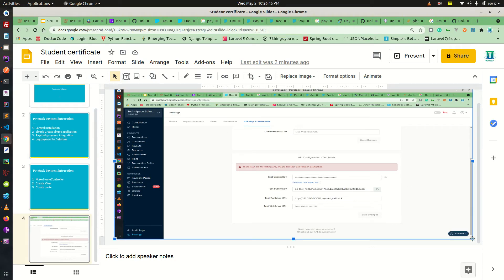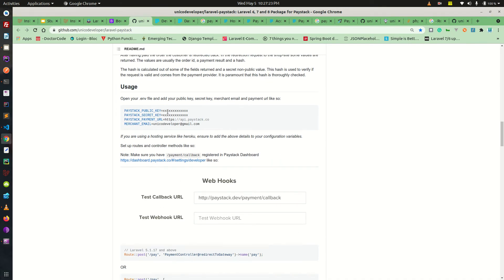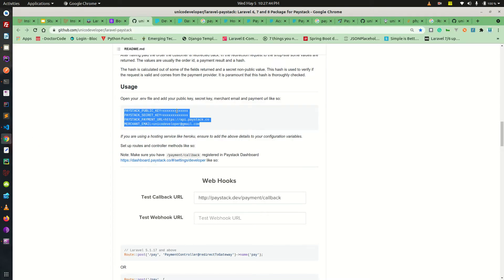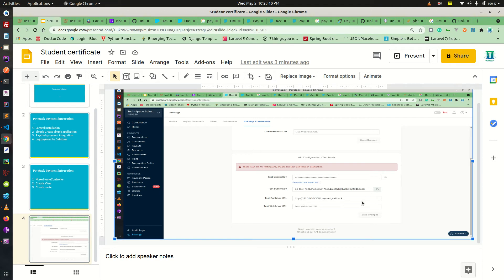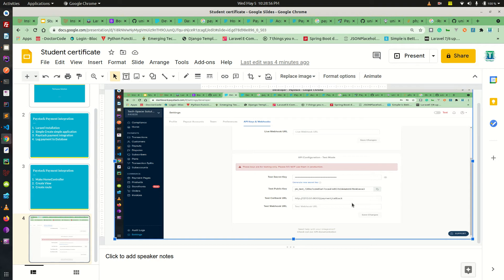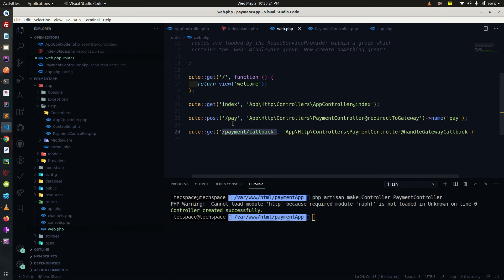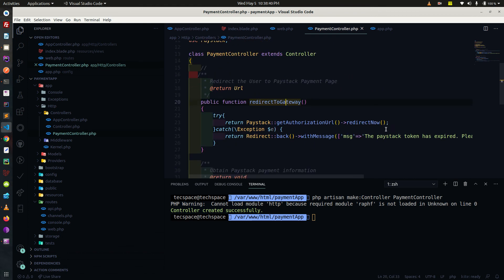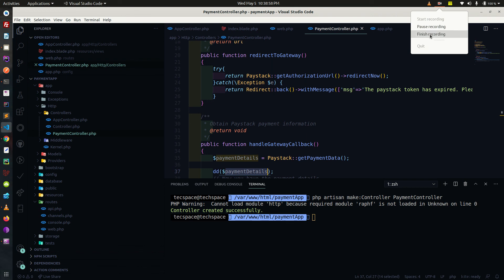How to Redirect to payment gateway and callback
How to Integrate Paystack Gateway  redirect to the payment gateway, callback function.